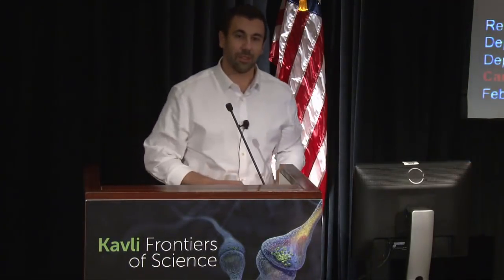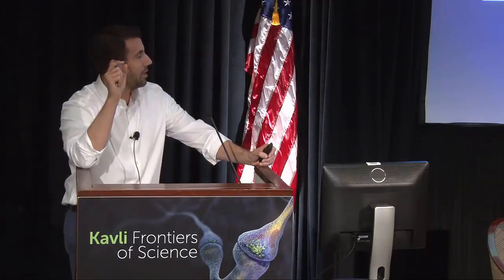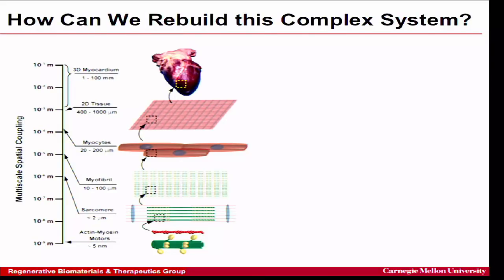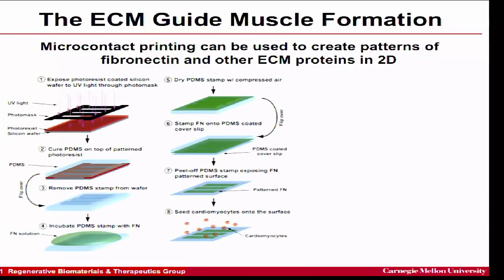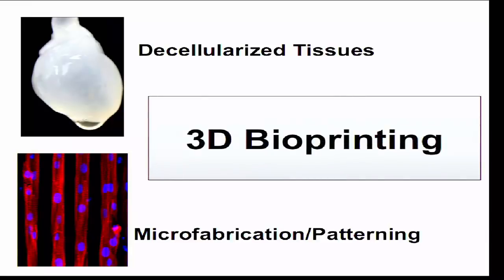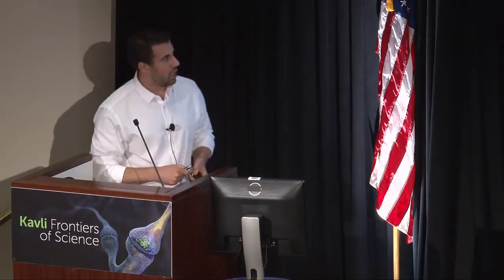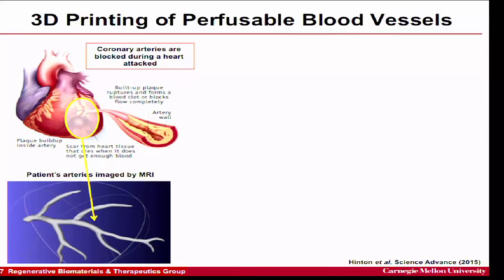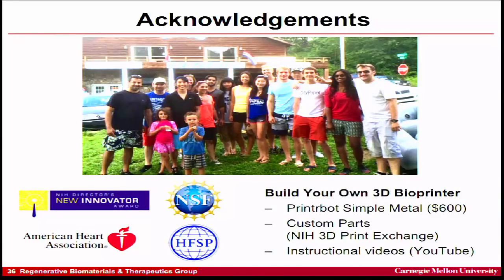The Future of Growing Artificial Organs & Bioprinting - Prof. Feinberg, Carnegie Mellon University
Advanced Biofabrication Inspired by Developmental Biology of the Heart

Adam W. Feinberg, Carnegie Mellon University

Over the past decade, 3D bioprinting has rapidly expanded from a niche technology and in to a versatile platform for fabricating tissues with complex geometries and features ranging from the cellular to organ length scales.

February, 2017